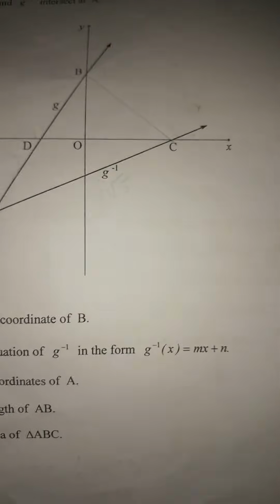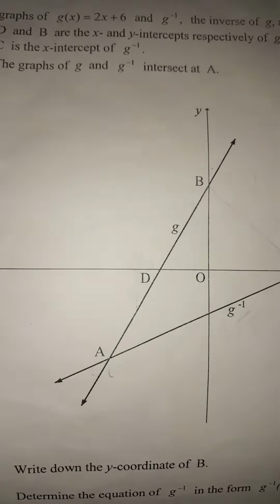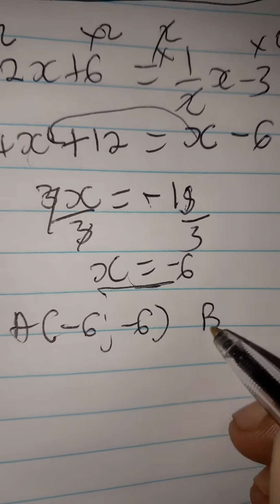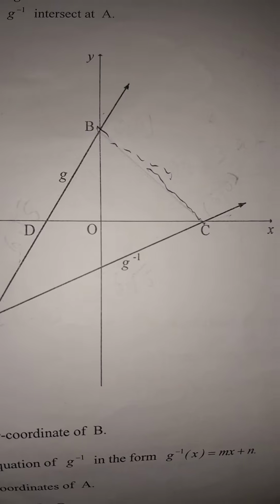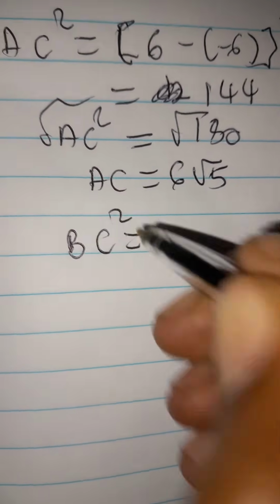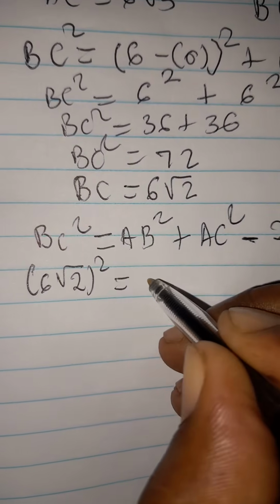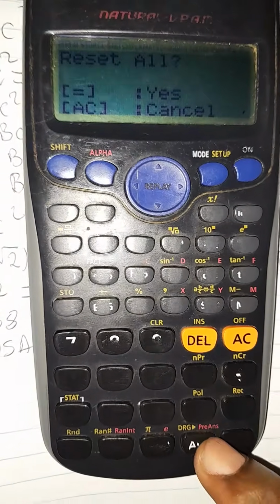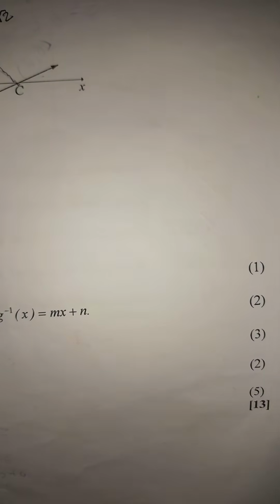November 2022 Mathematics |Grade12| Memo| Question 5